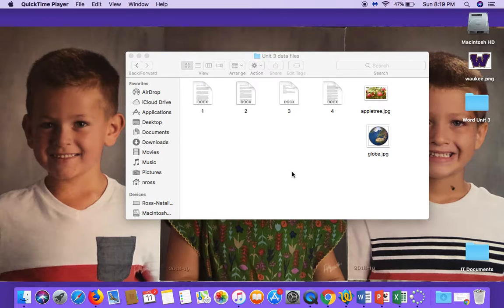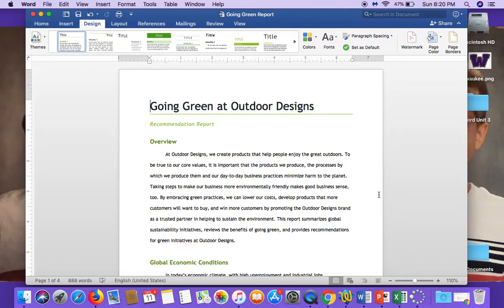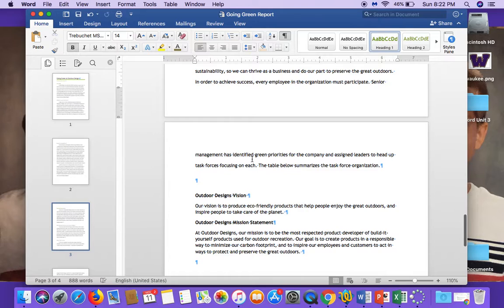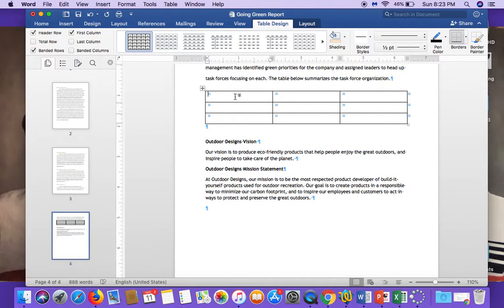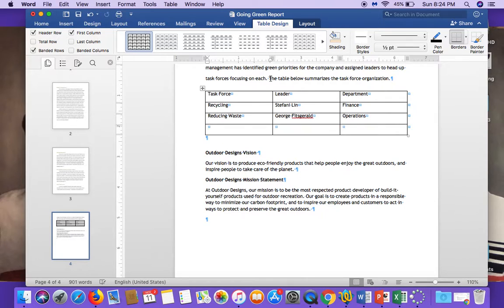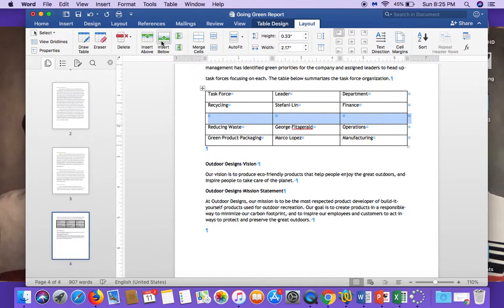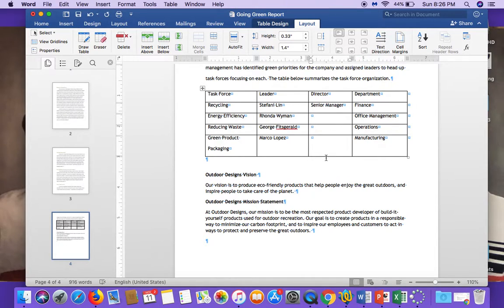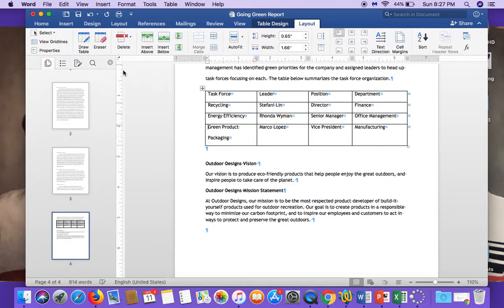Unit 3 Video 1